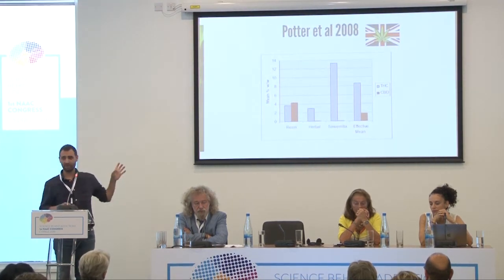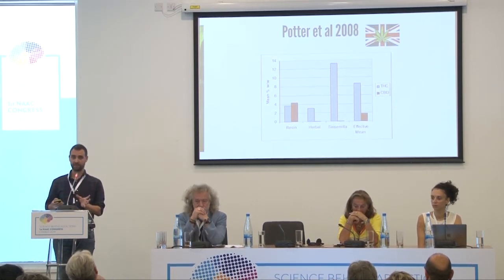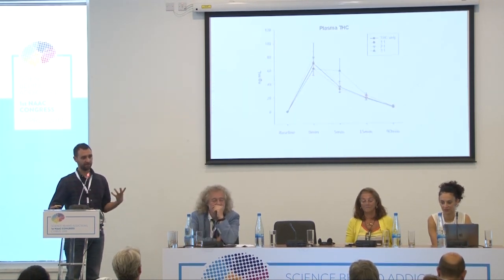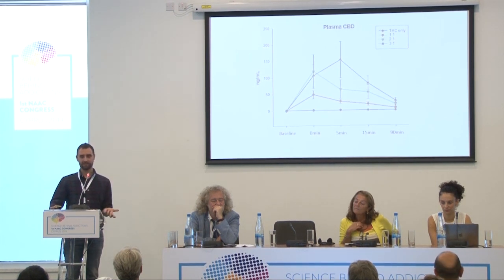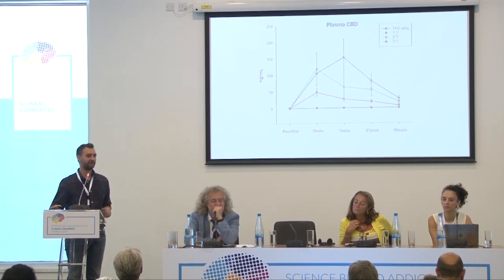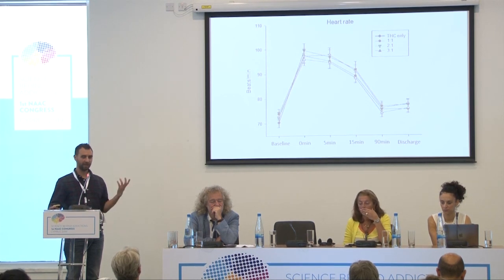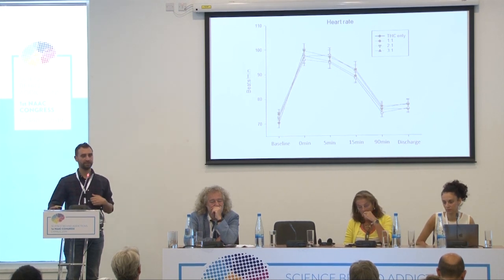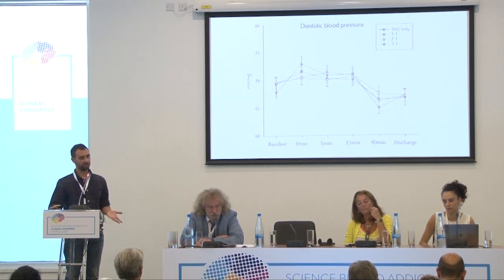Science Behind Addictions: Amir Englund για την ασφάλεια της κάνναβης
Ο Amir Englund, ερευνητής στο Ινστιτούτο Ψυχιατρικής, Ψυχολογίας και Νευροεπιστήμης στο King's College London, μιλάει για το θέμα "Μπορεί να γίνει πιο ασφαλής η κάνναβη; Έρευνα σε 4 αναλογίες CBD : THC"